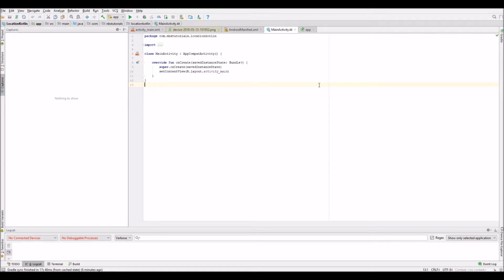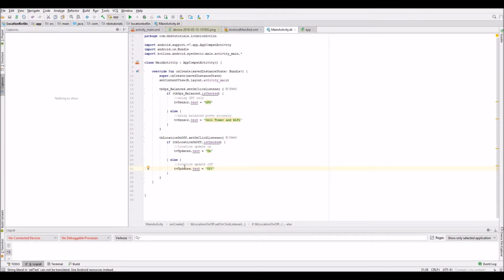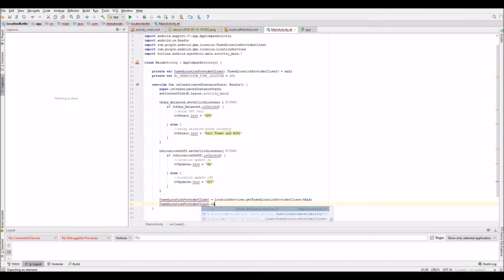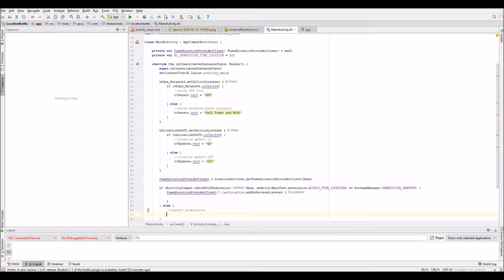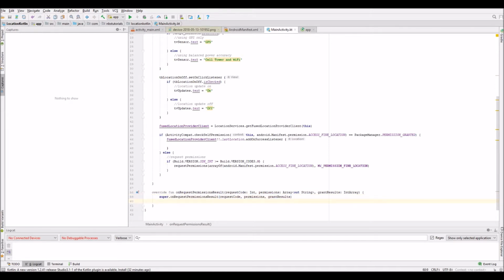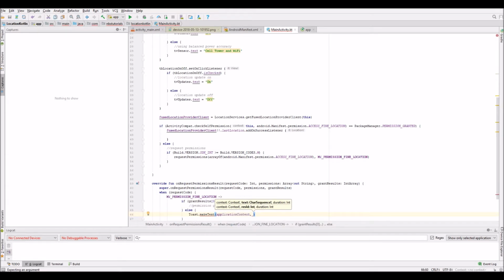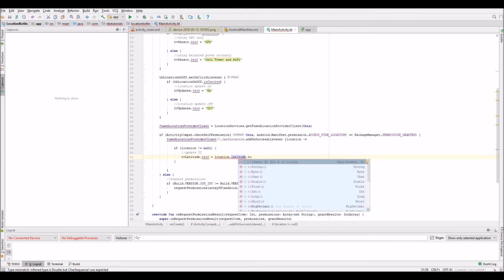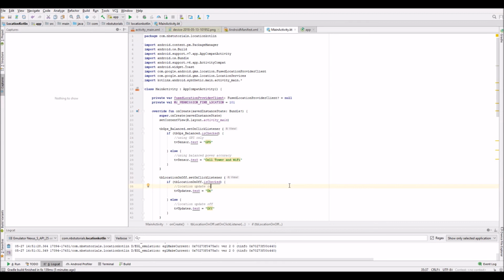Android Location Services in Kotlin Part 2 - Getting the Last Location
In this easy to follow three part series, we look at how to code Android location based services in Kotlin using the Fused Location Provider Client. In this part we get the last location of the device using a onSuccessListener and deal with run time permissions.